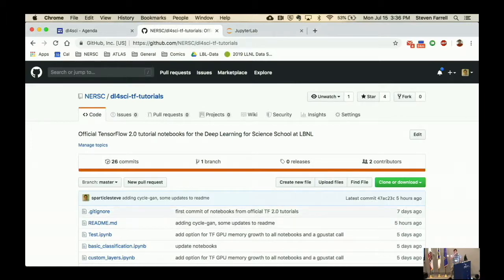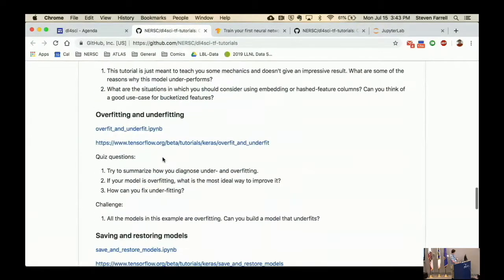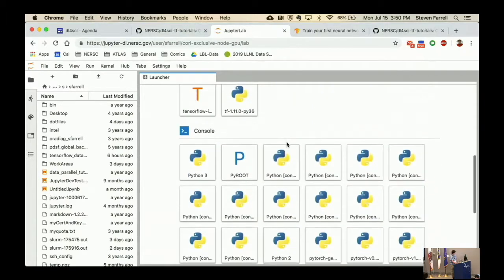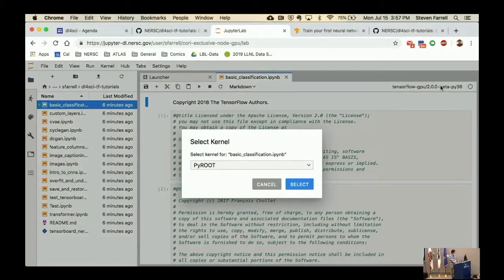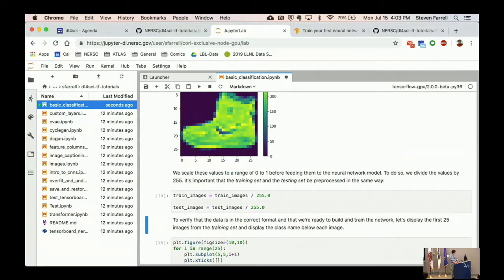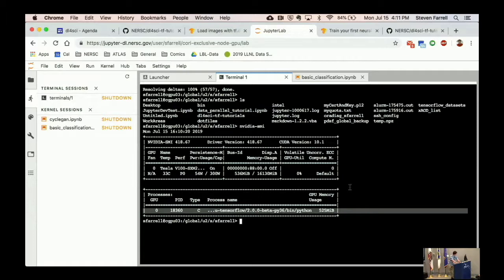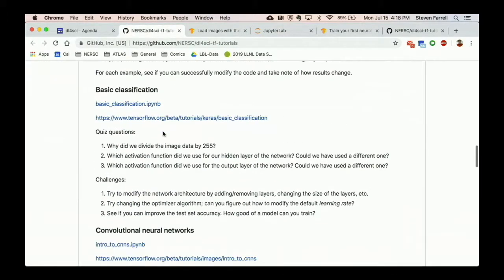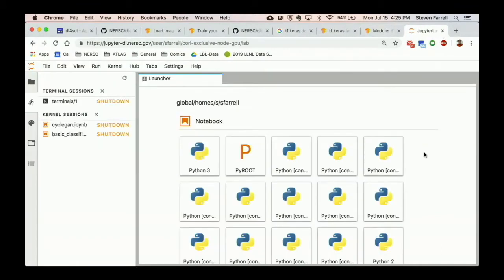05 - Building NNs using Keras (Hands on) - Steven Farrell